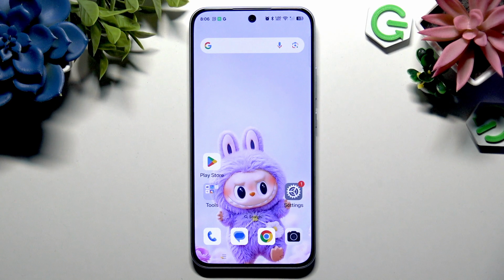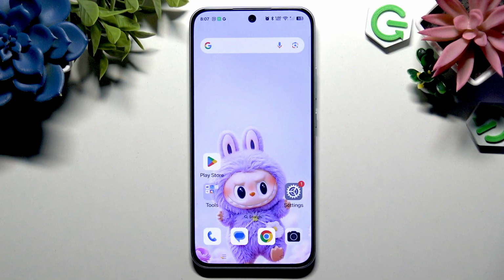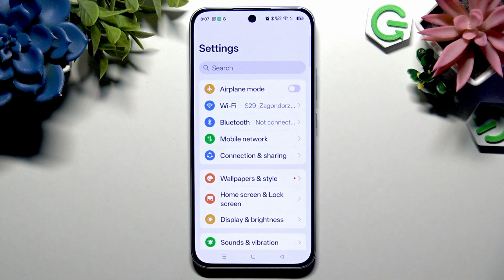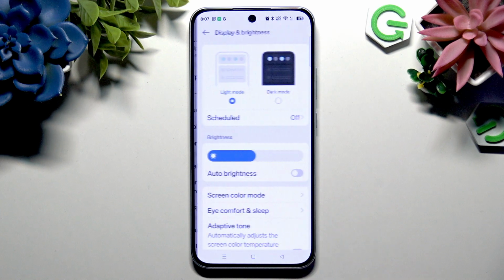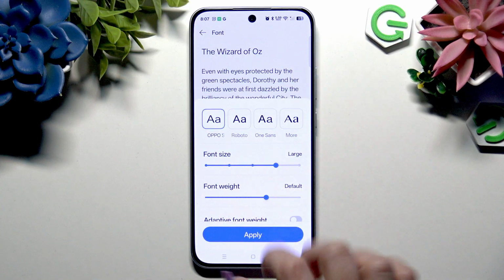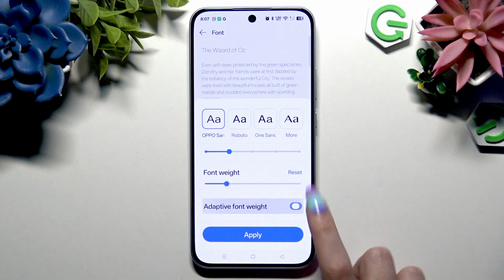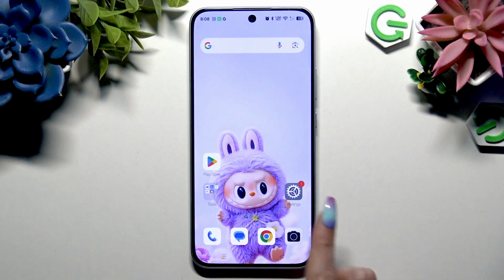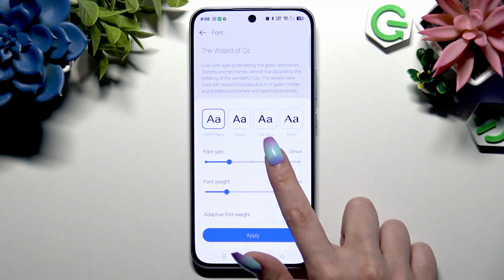OPPO Reno 14 FS 5G – How to Change Font Size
If you want to make text easier to read on your OPPO Reno 14 FS 5G, adjusting the font size is a simple way to improve comfort and accessibility. In this video, you’ll learn step-by-step how to change the font size on your OPPO Reno 14 FS 5G using the built-in settings. We’ll show you how to find the display and brightness options, use the font size slider, preview changes, and apply your new settings. You’ll also discover how to adjust font weight and enable or disable adaptive font weight for even more customization. Whether you need larger text for better visibility or prefer a smaller font to fit more on your screen, this guide will help you personalize your OPPO Reno 14 FS 5G to suit your needs.

How to change font size on OPPO Reno 14 FS 5G?
How to adjust font weight and adaptive font weight on OPPO Reno 14 FS 5G?
Where is the font size setting in OPPO Reno 14 FS 5G?

0:00 Introduction
0:08 Open Settings on OPPO Reno 14 FS 5G
0:22 Go to Display & Brightness
0:36 Select Font Option
0:42 Adjust Font Size Slider
0:51 Change Font Weight and Adaptive Font Weight
1:05 Apply Font Size Changes
1:17 Preview and Repeat if Needed